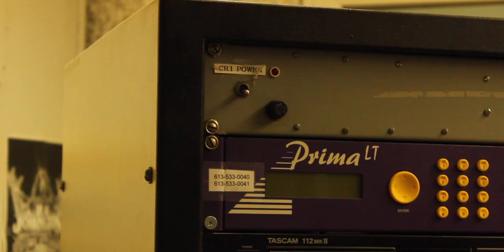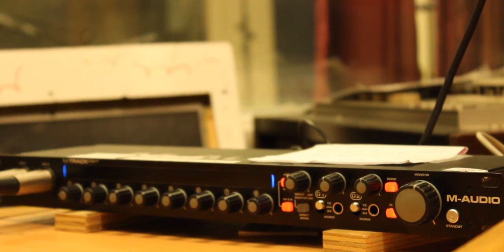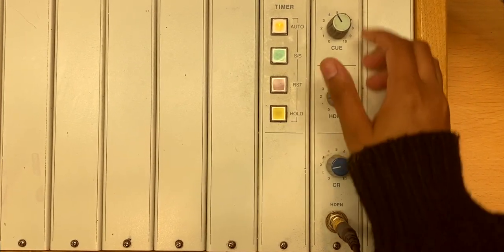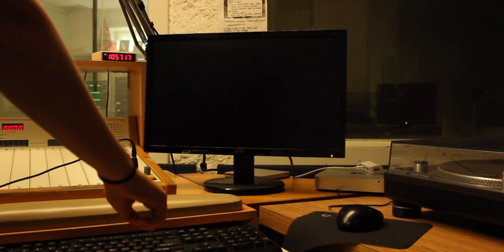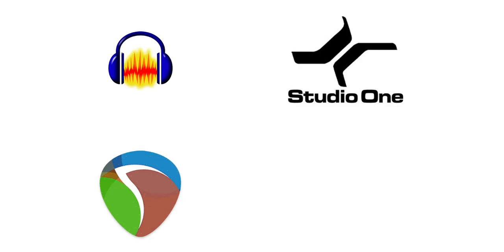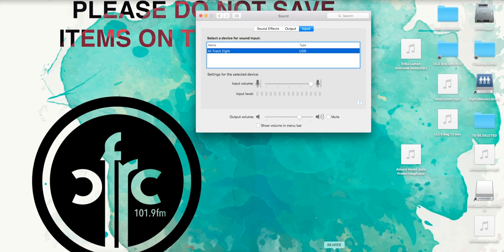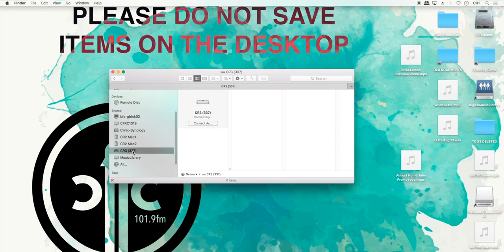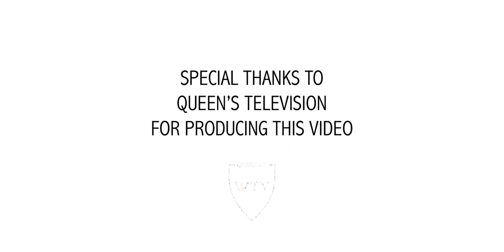How To: Set-up in CR1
Learn how to set-up the basics in Control Room 1 (CR1) at CFRC 101.9FM Radio Station.